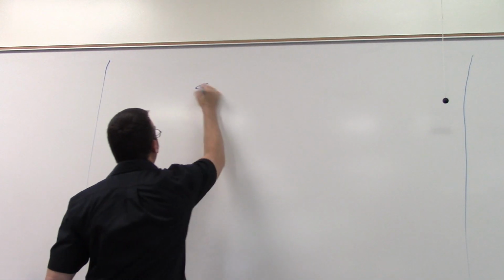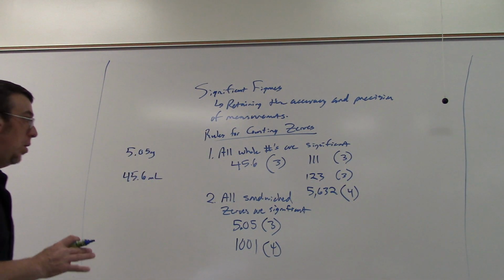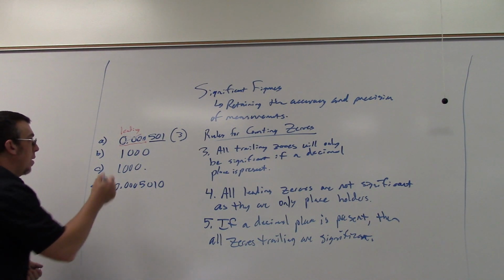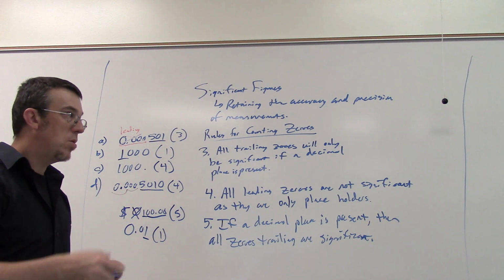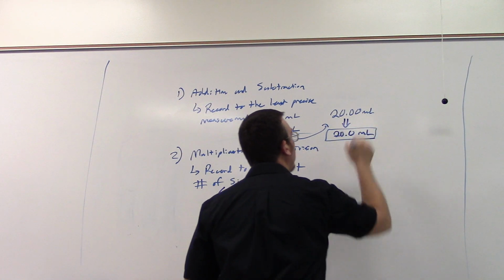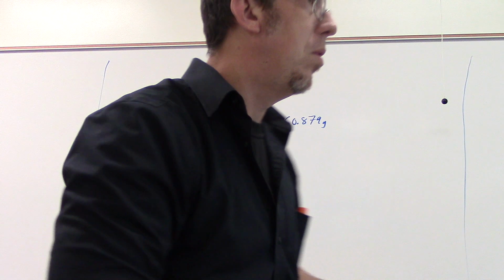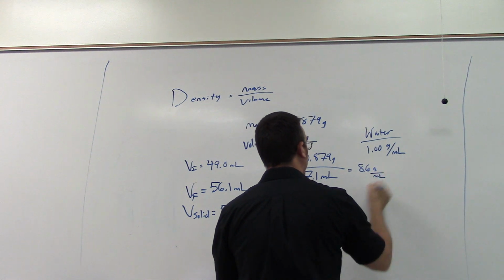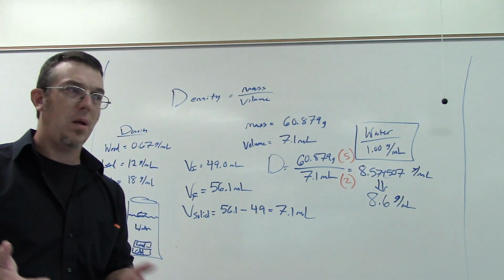Significant Figures and Density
In this video I cover the rules on how to count sig figs and what to do when performing mathematical operations. We will apply these rules with density.